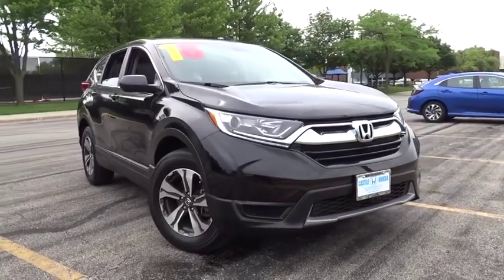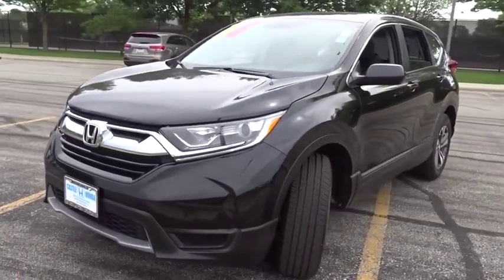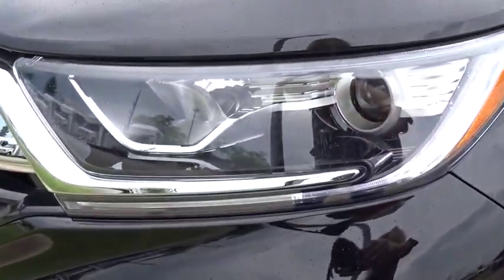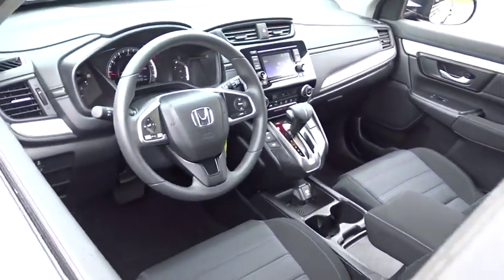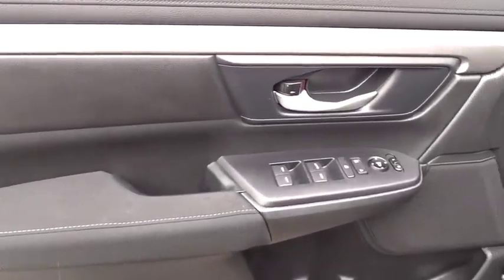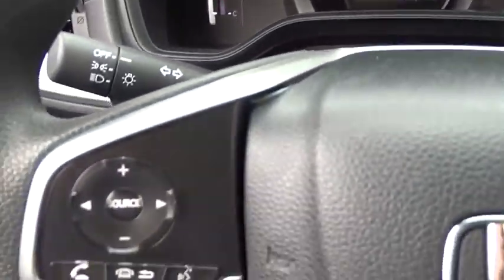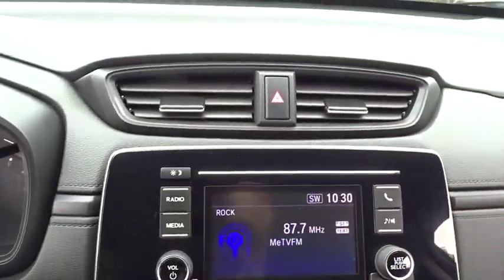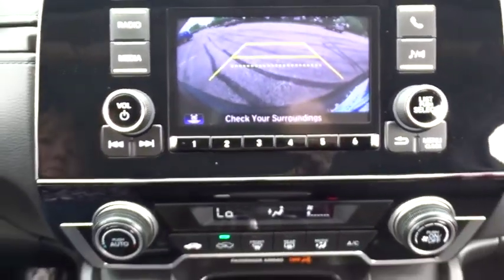2018 Honda CR-V Glenview, Des Plains, Highland Park, Elmhurst, Morton Grove, IL 2372A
Crystal Black Pearl Used 2018 Honda CR-V available in Glenview, Illinois at Castle Honda. Servicing the Des Plains, Highland Park, Elmhurst, Morton Grove, IL area.
2018 Honda CR-V LX - Stock#: 2372A - VIN#: 5J6RW6H38JL003732

Shop with Confidence - Honda Certified - One Owner - Dealer Serviced ++ Only 8,343This Honda has passed a 182 Point Honda Manufacture Inspection. - It Comes With at NO Charge To You an additional 12 Months and 12,000 Miles Bumper To Bumper Warranty and The Balance of a 7 Year or 100,000 Miles Power Train Warranty. ++Plus:A Free Carfax reports: One Owner, Great Service History, No Damage Reported, No Accidents Reported. +++You Can't Beat the Price with These Options and Fun To Drive Visit Us TodayA short visit to Castle Honda located at 6900 West Dempster Street, Morton Grove, IL 60053 can get you a trustworthy Honda today!